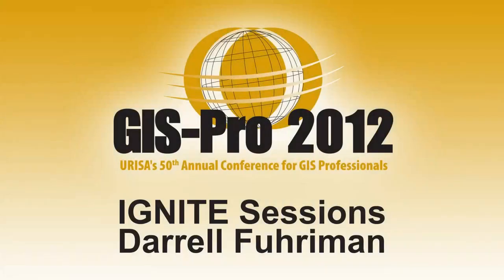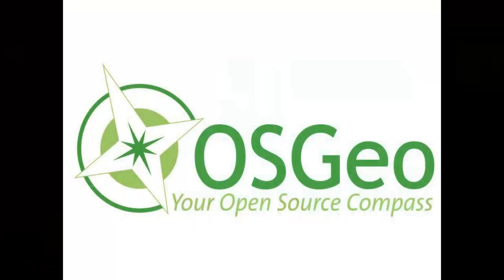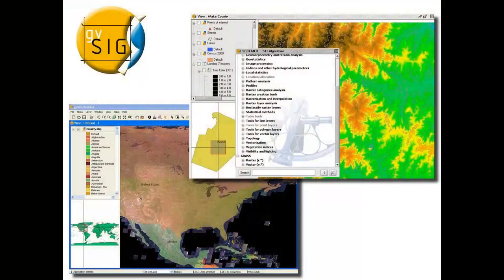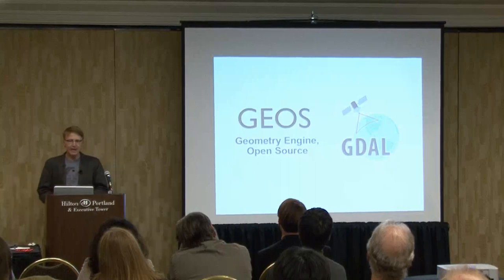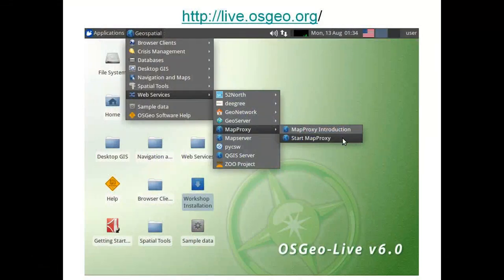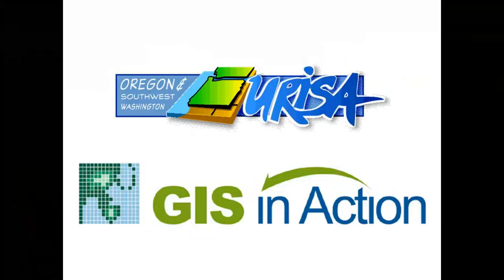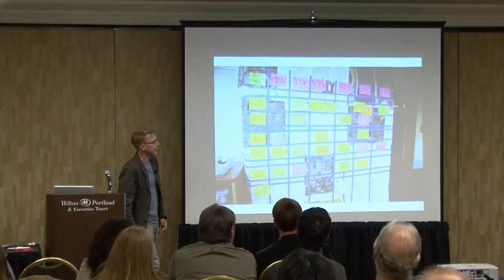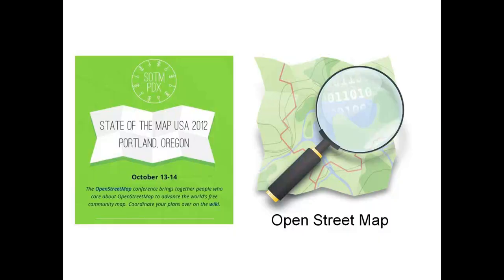IGNITE Sessions - Darrell Fuhriman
IGNITE Sessions - Darrell Fuhriman at the URISA - 2012 GIS-PRO Conference in Portland, Oregon.